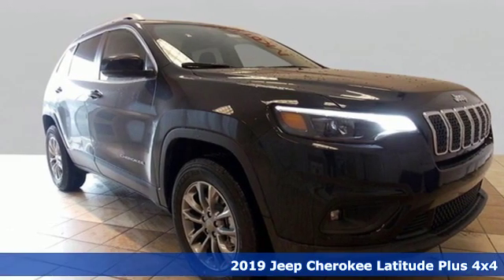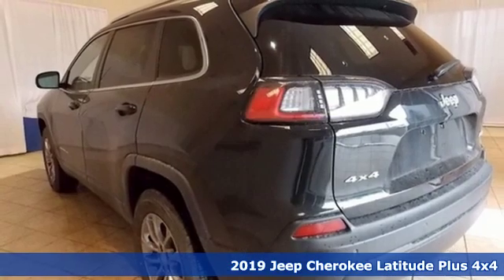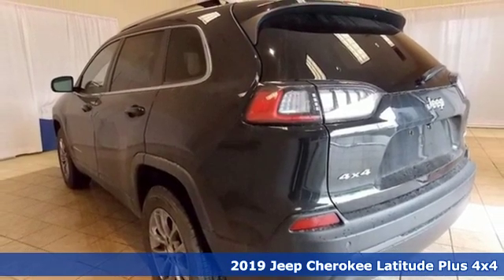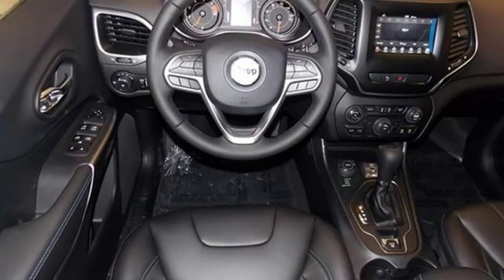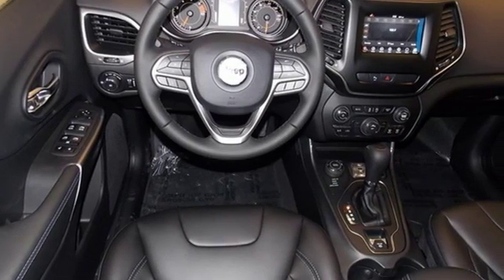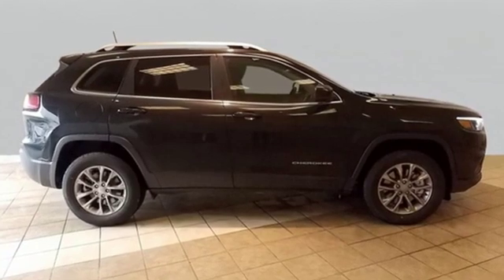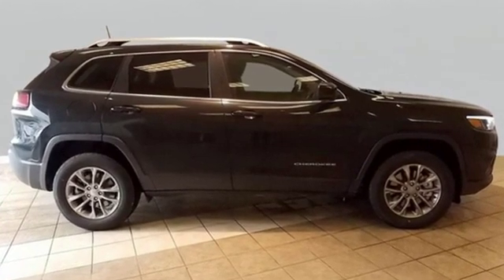2019 Jeep Cherokee Baltimore MD Parkville, MD L9402634 - SOLD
Year: 2019
Make: Jeep
Model: Cherokee
Trim: Latitude Plus
Engine: 2.4L I4
Transmission: 9-Speed 948TE Automatic
Color: Black
Interior: Black
Stock #: L9402634
VIN: 1C4PJMLB6KD402634

Address:
9219 Harford Rd